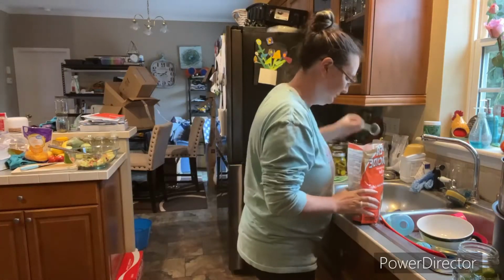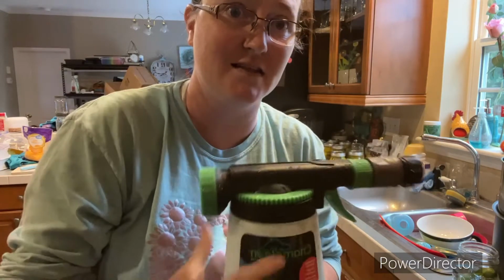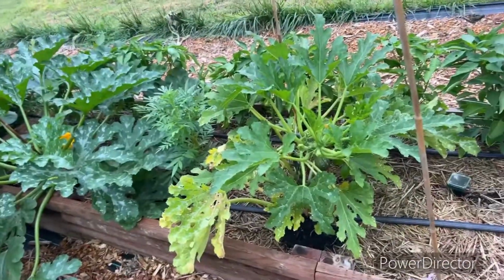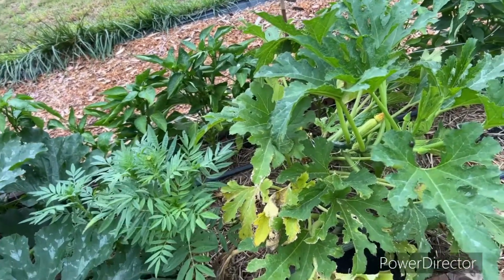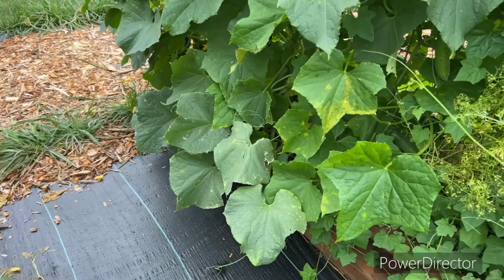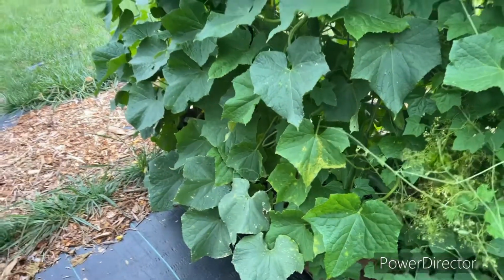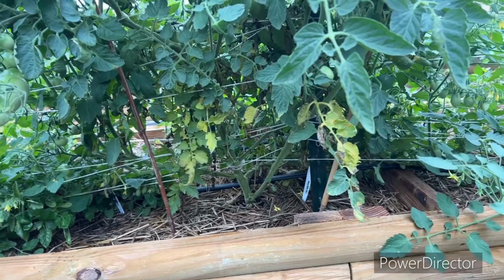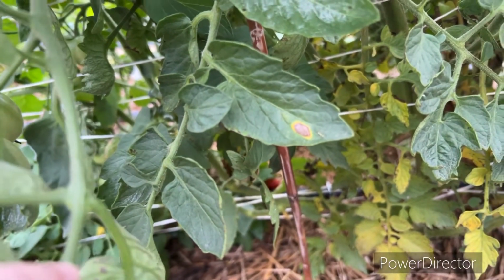Using copper fungicide to manage garden diseases